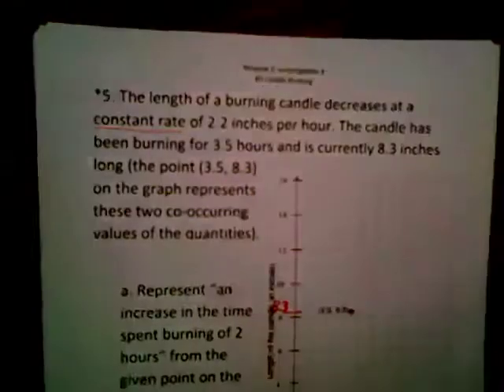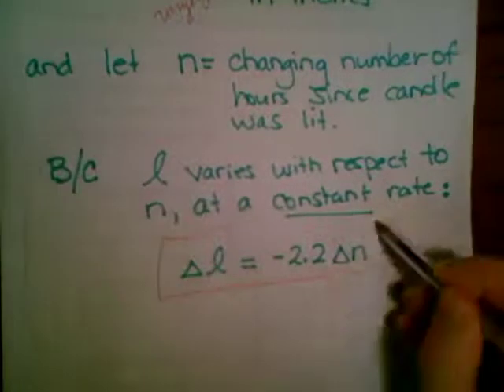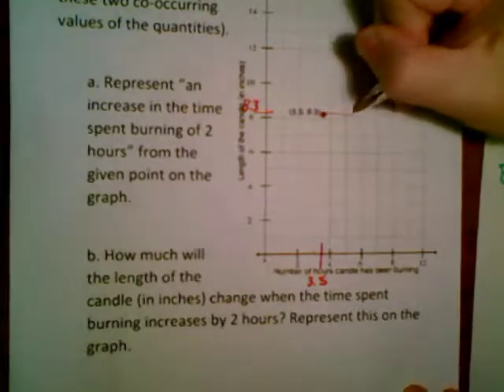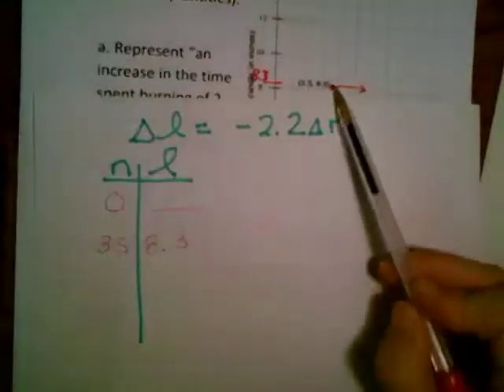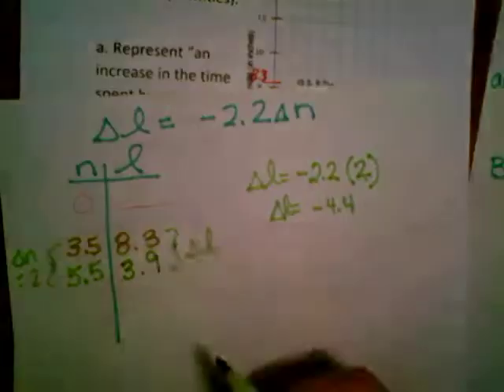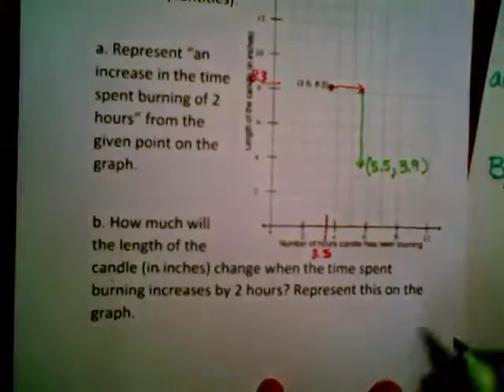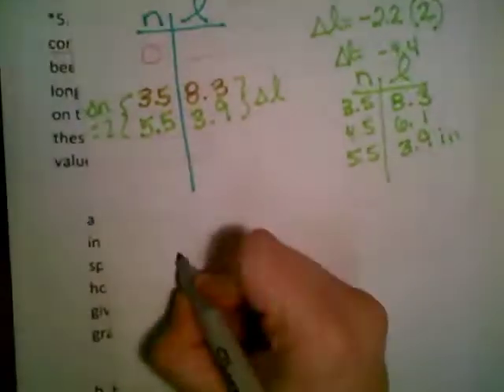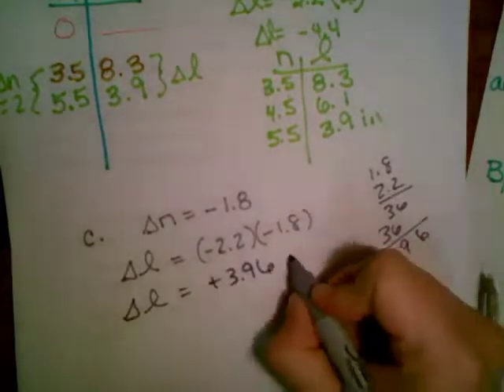Mod2 Inv4 5a c candle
Solution to the "burning candle" problem from Pathways student workbook: Module 2 Investigation 4, #5.  Note: This is the solution for part a thru c.  Remaining questions answered on next video.